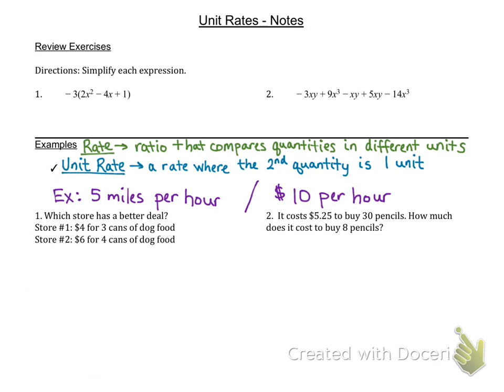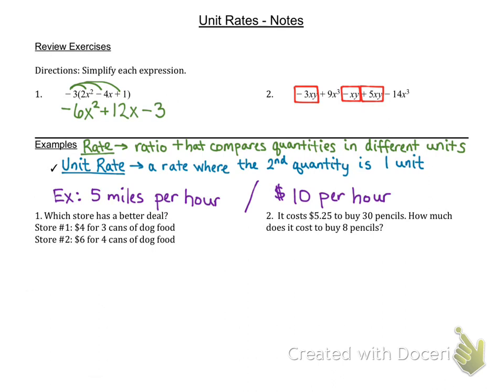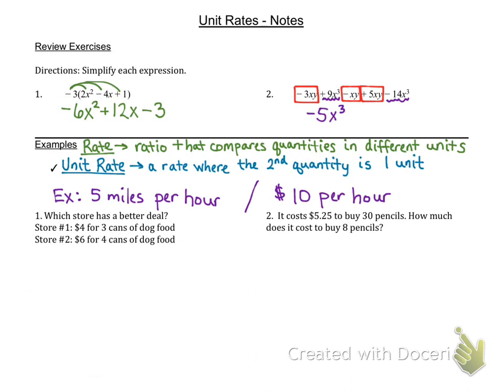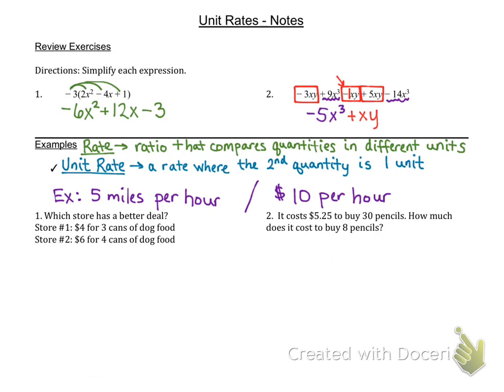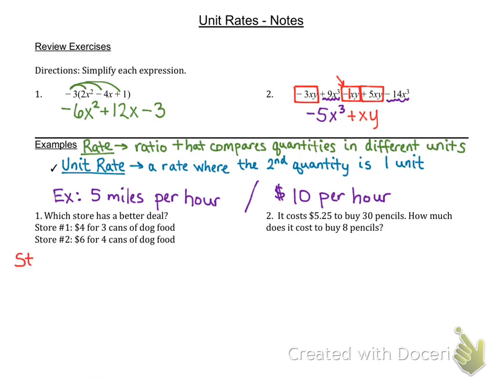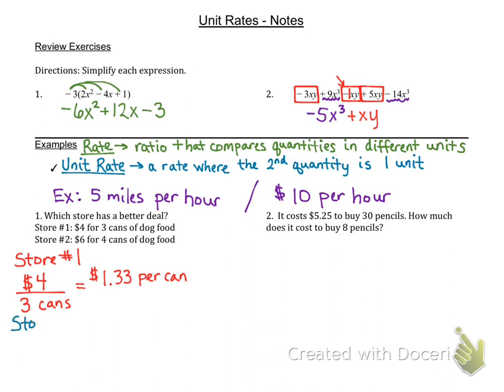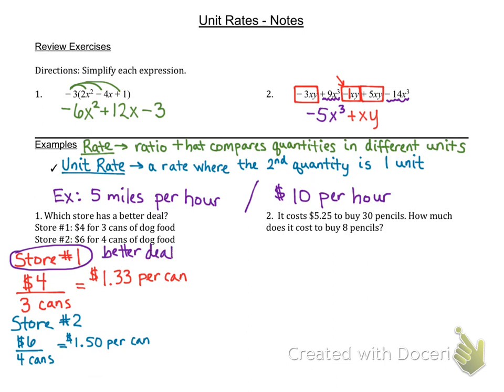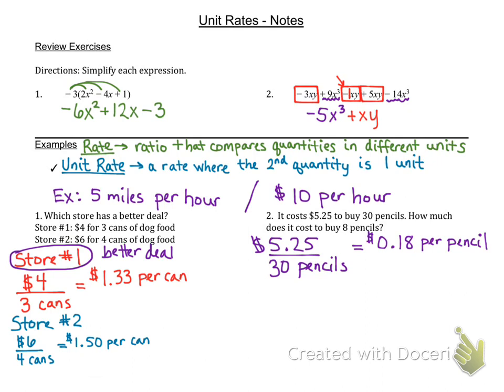Unit Rates Notes